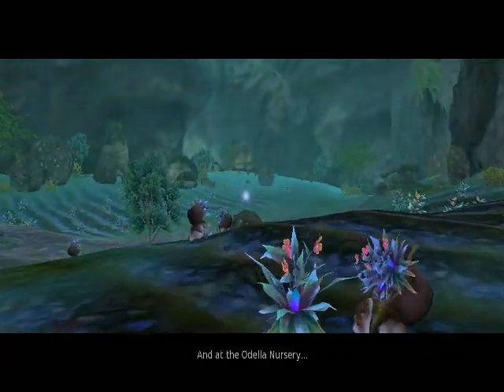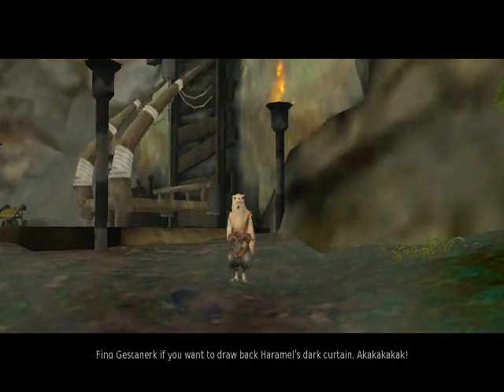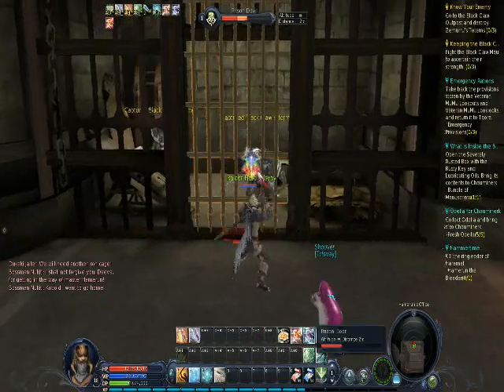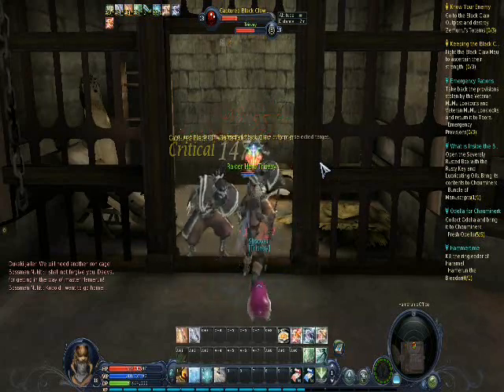Aion Let's Play II: Haramel Hoover's Point of View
Here we discover and explore Haramel through the eyes of Hooves. We discover many mysteries and interesting things of Haramel. Here he is playing through as a level 18 Chanter.